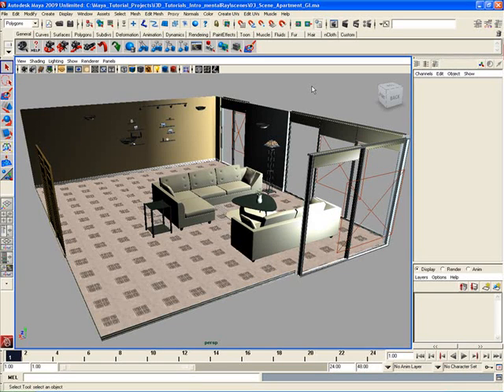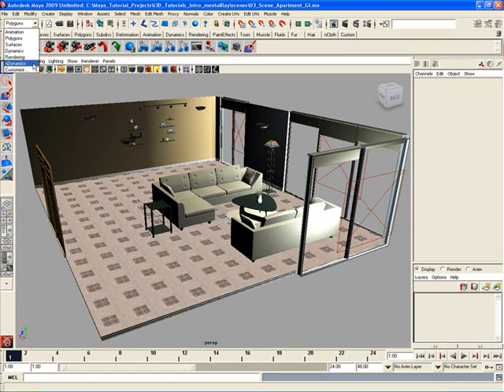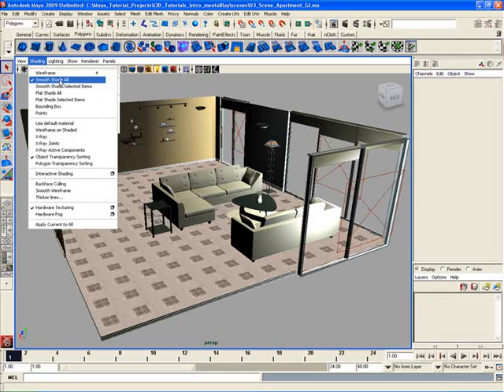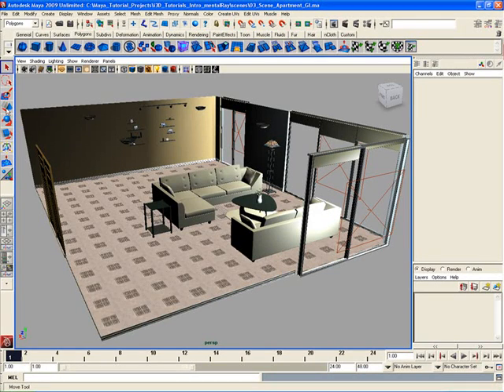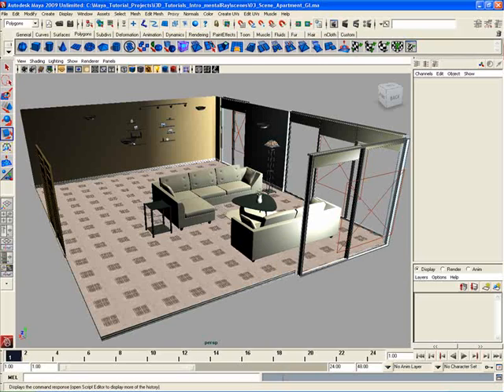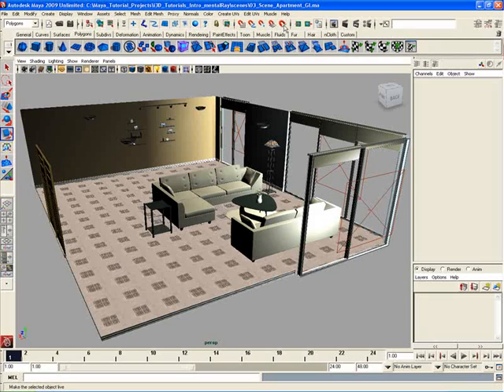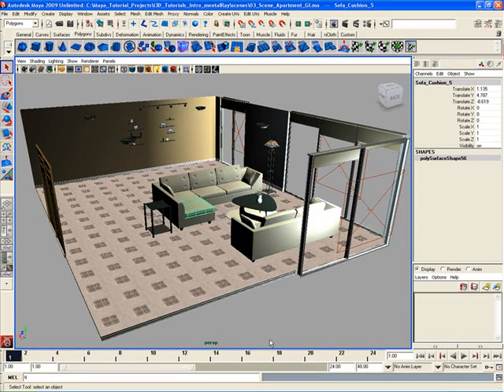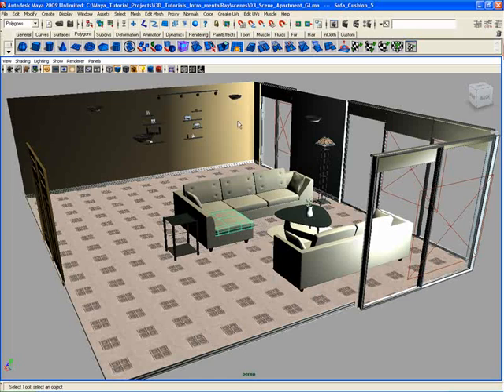01 Main Window in Maya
Mayas interface can be confusing at first for someone just getting started with this industry standard 3D animation package. Start learning the basics of the Maya interface, including how to hide and restore elements of the user interface. We will also briefly look at quick explanations for the different areas that make up Mayas interface. It can seem daunting at first, but after watching this video, you will have a much better understanding of the Maya interface.

For more training please visit: i3DTutorials.com